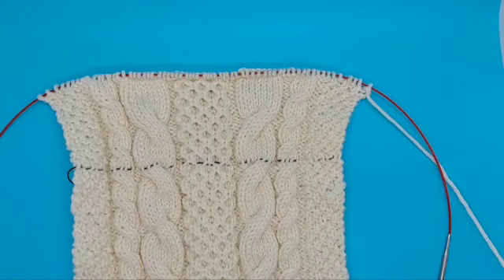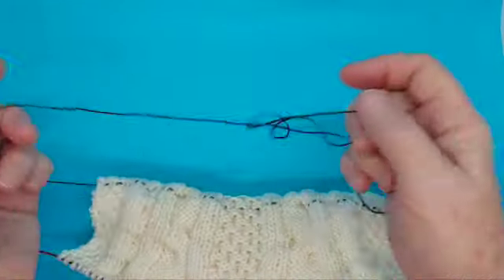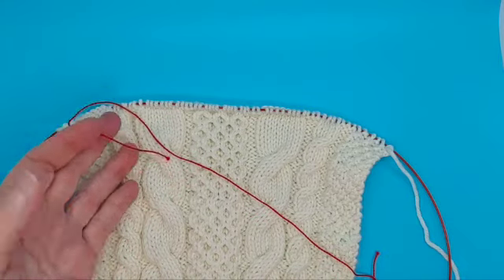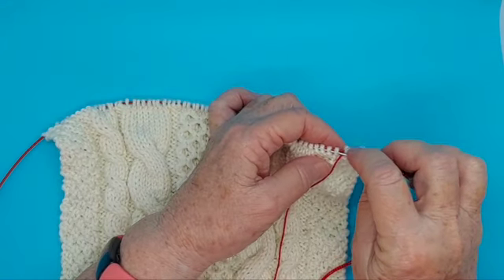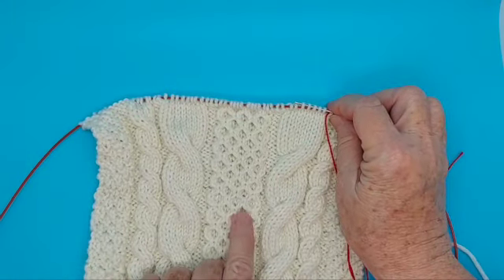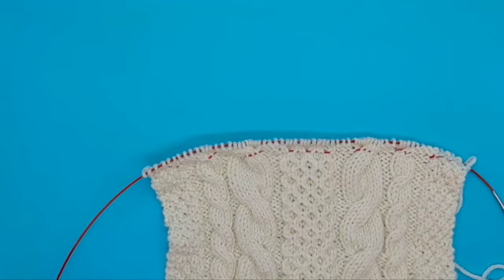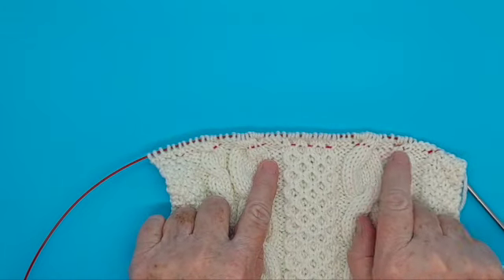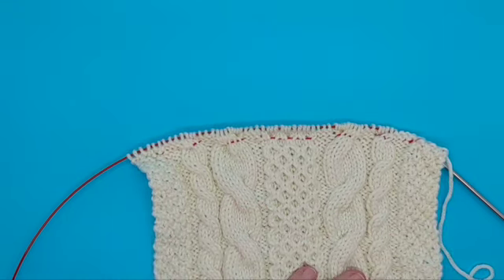Need a Lifeline? A Waldorf Handwork Educators Free Tip Friday Original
Learn this and many other valuable lessons and techniques in our online Aran Knitting Skills Class!
April 22, 29, May 13, & 20, 2023
Learn to knit cables, knots, and twists! Open to experienced knitters.

And visit WaldorfHandwork.org to learn even more tips and tricks of sewing, embroidering, knitting, crocheting, and more from handwork professionals. With Waldorf Handwork Educators' Free Tip Fridays, anyone can learn to make their own fiber-crafted treasures in 3 minutes or less!

In this video, Elizabeth shows us how to insert and remove a "lifeline", an essential thread that helps us keep track of our stitching in more difficult projects such as Aran and cable-knitting.